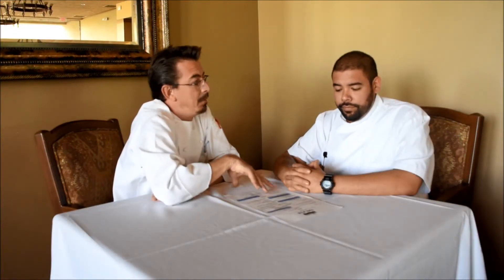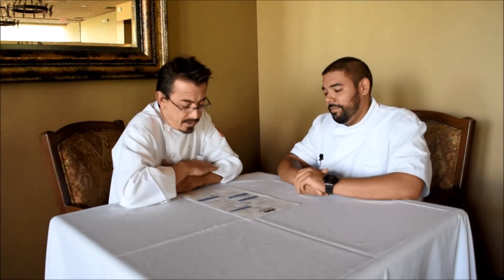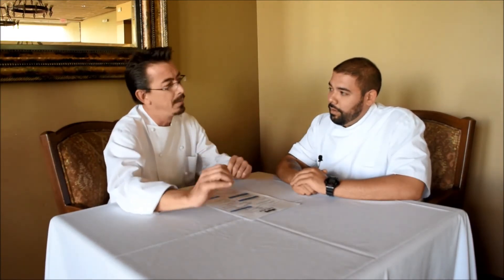Chef's Corner 10.4.17